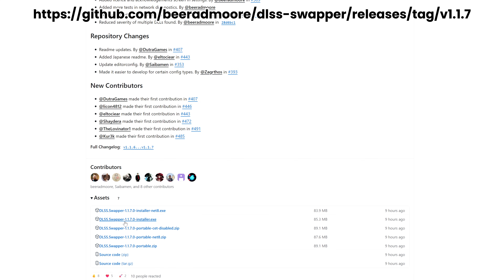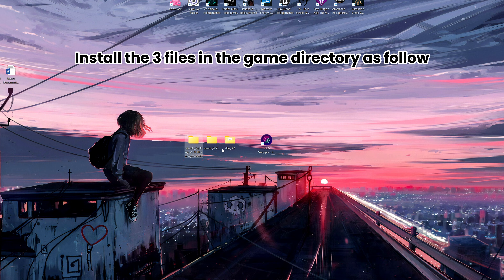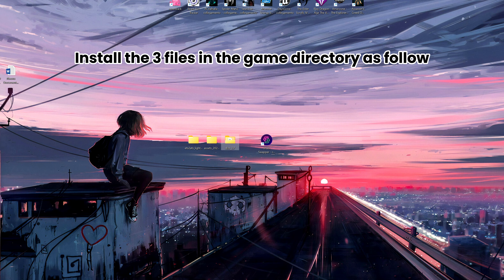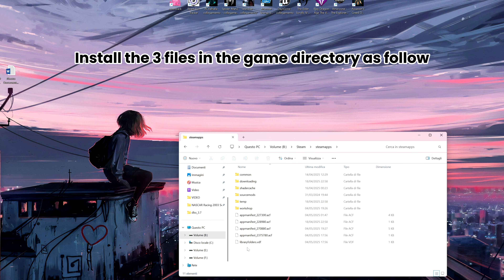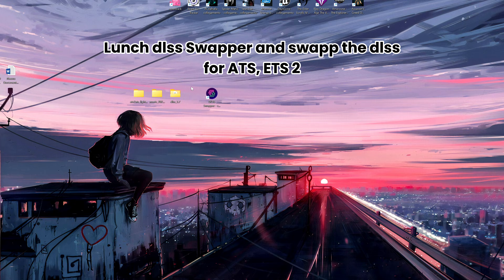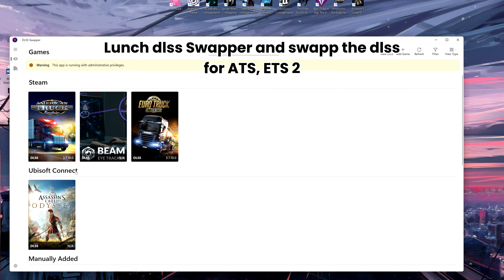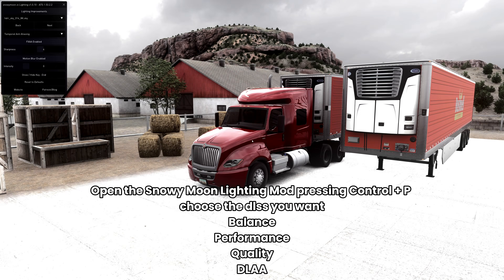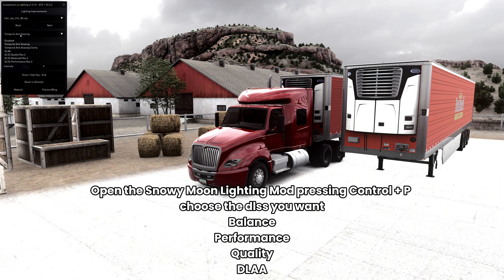ETS2/ATS DLSS4 TUTORIAL for HIGH FPS Ingame //Easy for Everyone//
IMPORTANT: Only for v. 1.53. of the games.
Welcome to this quick tutorial on installing DLSS 4 in American Truck Simulator and Euro Truck Simulator 2. This process is simple and can enhance your gaming experience significantly.

First, you will need to download two essential items. The first is the Lighting Improvements mod by Snowy Moon. The second is the DLSS Swapper program.

Now follow these simple steps and you will have a smooth gameplay like never before !

ETS2 NEW MEGA TUTORIAL 2025 //Lighting Mod//Reshade//Config File//Realistic Mods// EASY FOR EVERYONE

MY PC:
-CASE: Obudowa Lian Li Dynamic
-MOTHERBOARD: ASUS PRIME Z690-P D4
-POWER SUPPLY: Corsair RM 1000x SHIFT ATX
-CPU:Intel Core i5 12600K
-GPU:GIGABYTE GeForce RTX 4090 GAMING OC 24 GB
SSD1:Sabrent SSD 1TB Rocket NVMe PCIe M.2
SSD2: SK Hynix Platinum P41 2TB SSD PCIe NVMe Gen4
RAM: 4X Corsair Venegance LPX16GB DDR4 3600
LIQUID COOLER: MSI MAG CORELIQUID C280
WEBCAM: Microsoft 8L3-00005 - Modern Webcam, DFOV of 78°
MONITOR: TV Hisense U7H Quantum 120Hz ULED 4K